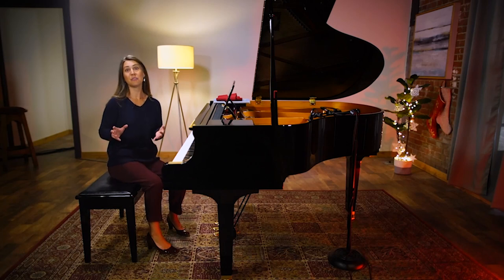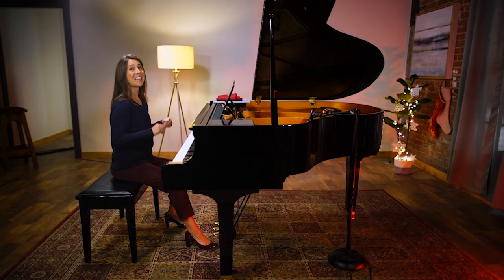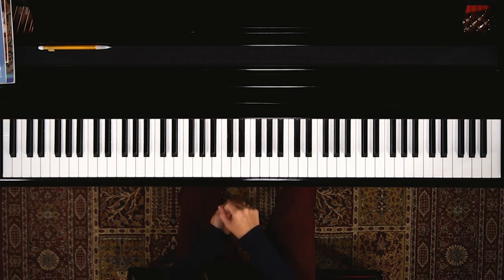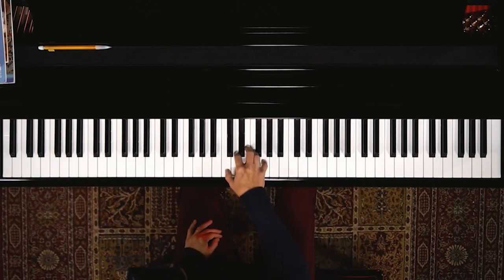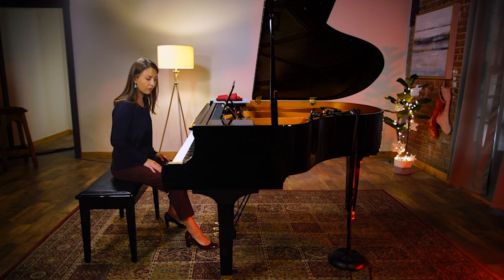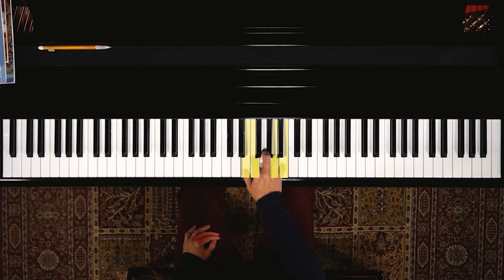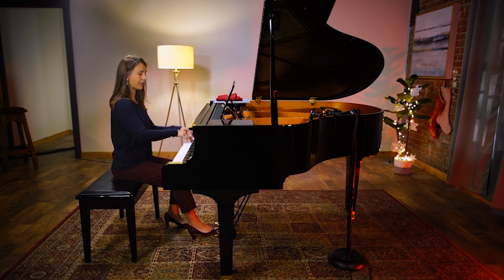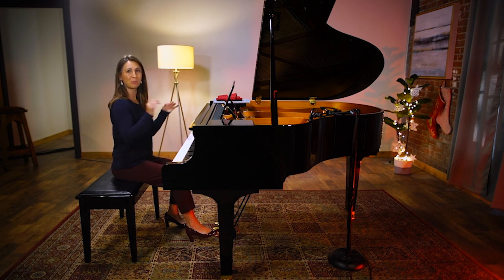Easy Warmups for Classical Technique on The Piano -- Playground Sessions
Warmups are an important part of any practice session! Amy is here to teach you some of her favorites with a focus on Classical music.

Chapters:
0:00 Getting focused!
0:33 First warmup
1:15 How it works
2:40 Increasing the challenge
3:47 Both hands
4:05 Adding pedal
4:55 Transposing the key